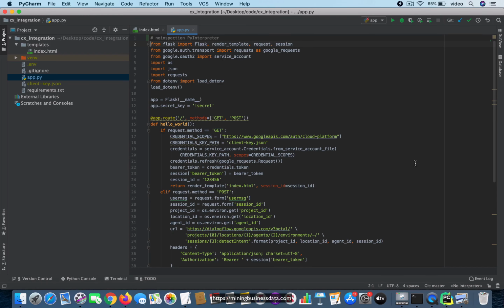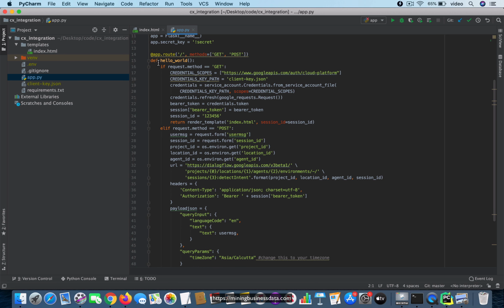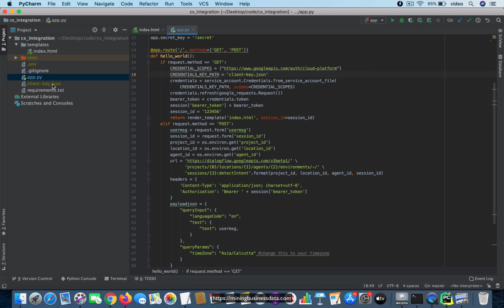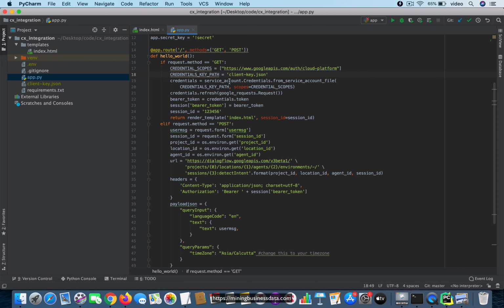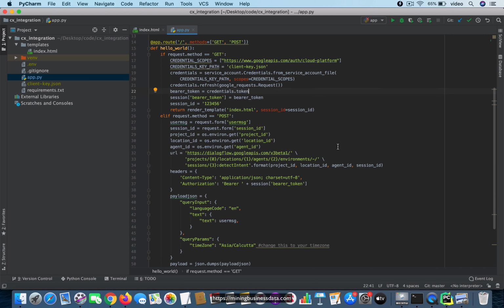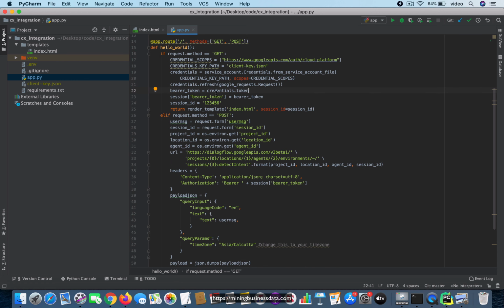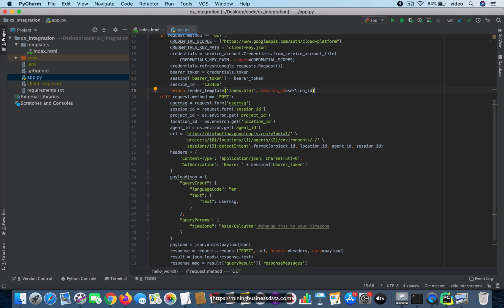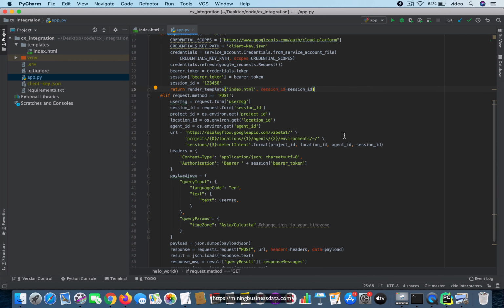Dialogflow CX Custom Integration using Flask (5/6)